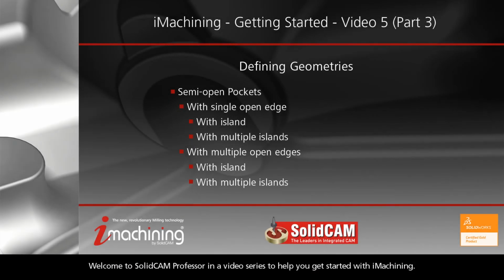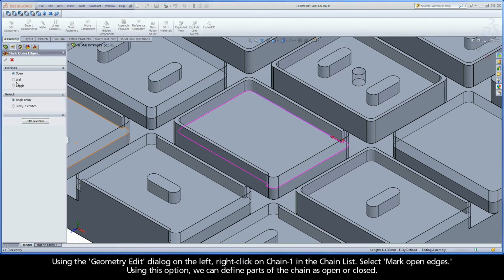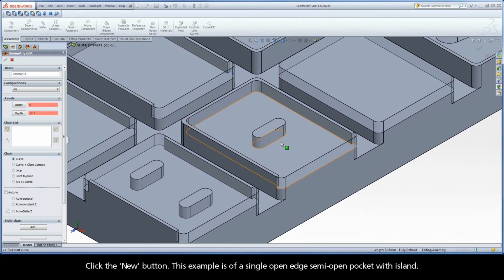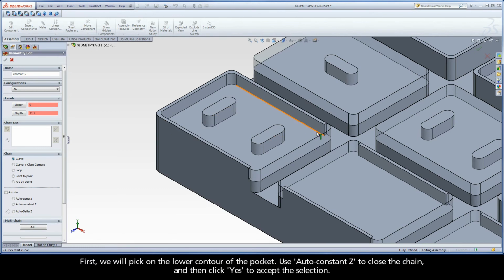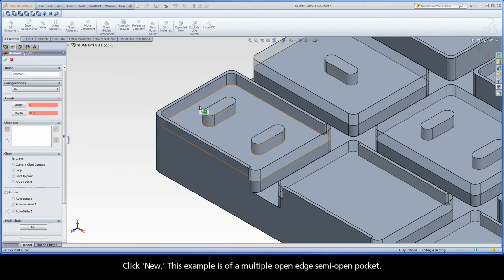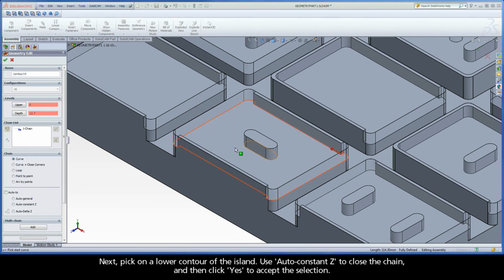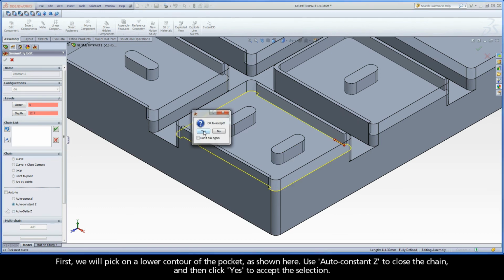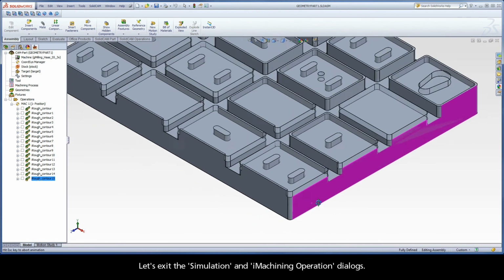Getting Started with SolidCAM iMachining - Video 5 (Part 3)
This is Part 3 of Session 5 in Getting Started with iMachining Professor - an extensive tutorial series to provide you knowledge and practice with iMachining. The geometry in iMachining is defined as a pocket that can be open, closed and/or semi-closed (containing open edges). The pockets can contain internal chains treated as islands or used for safe tool entry. In this video, we will define examples of semi-open pocket geometries. These include semi-open pockets with single open edge(s) and island(s) as well as semi-open pockets with multiple open edge(s) and island(s).